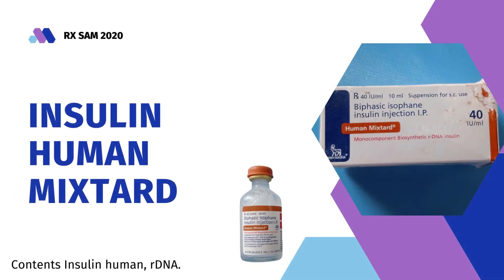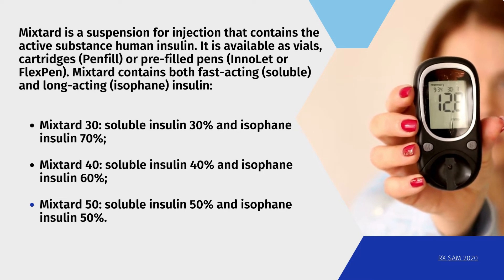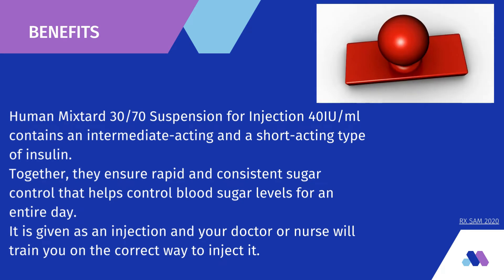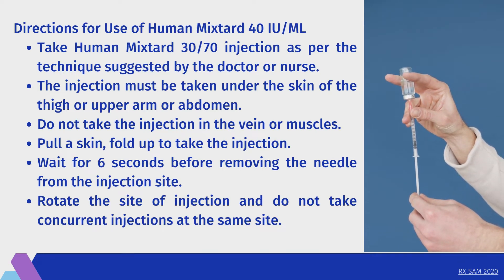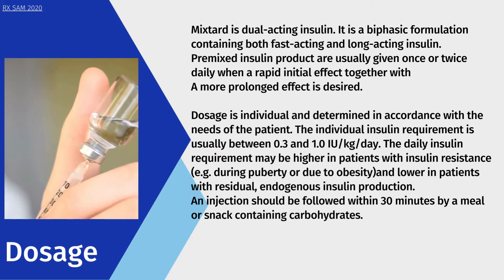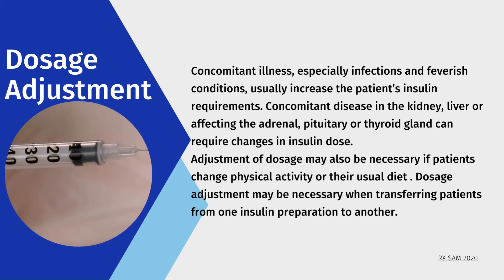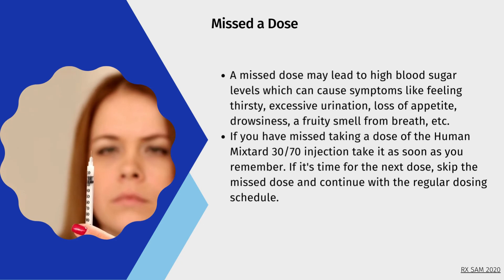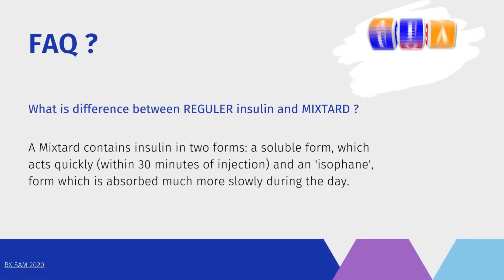Mixtard Insulin: About, How to use, Dosage, Side Effect and many more.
About, How to use, Dosage, Side Effect and many more.